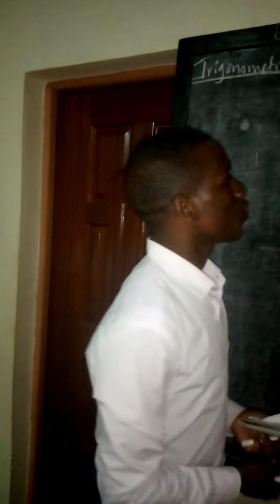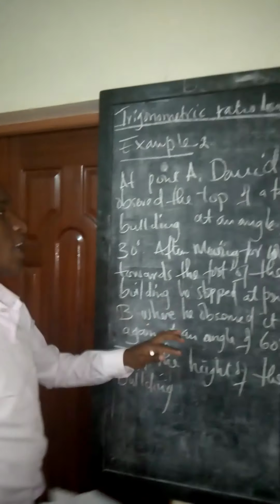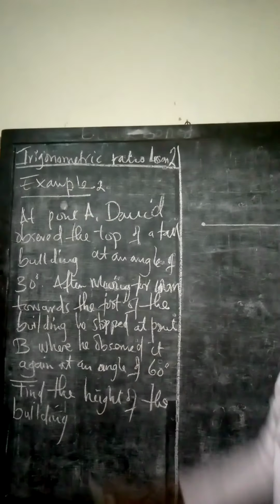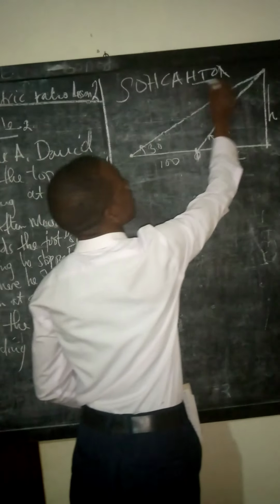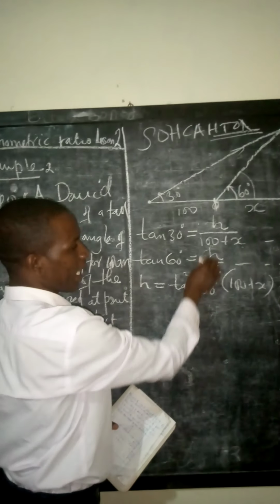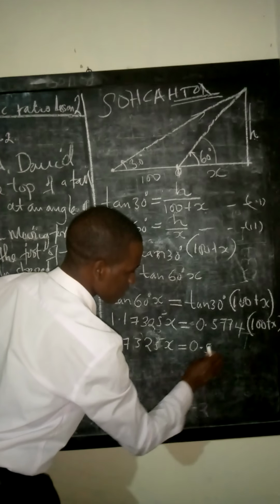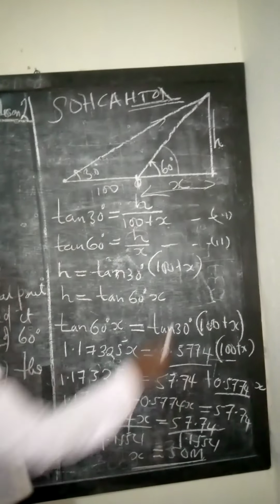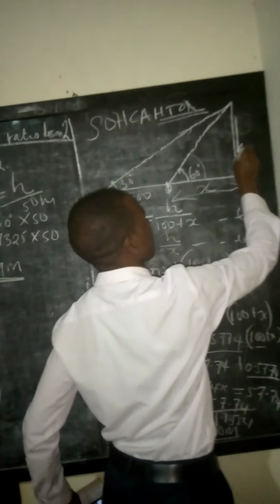Trigonemotric retio lesson 2.